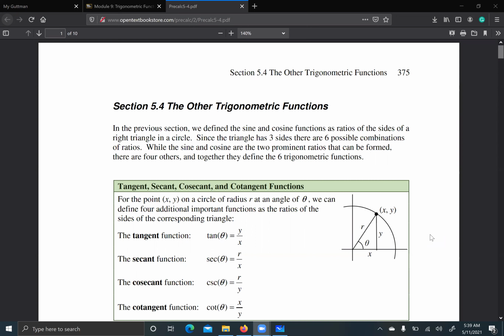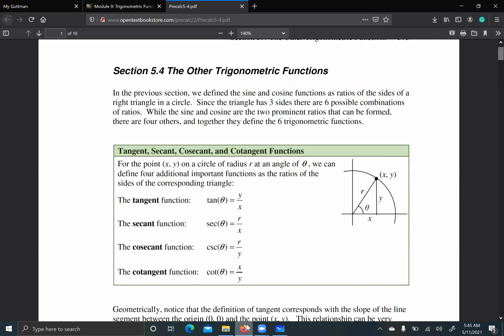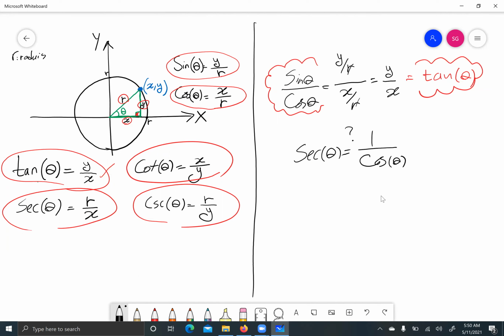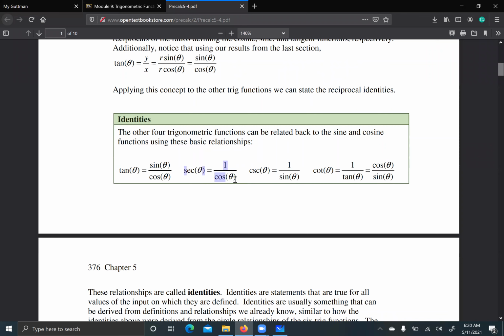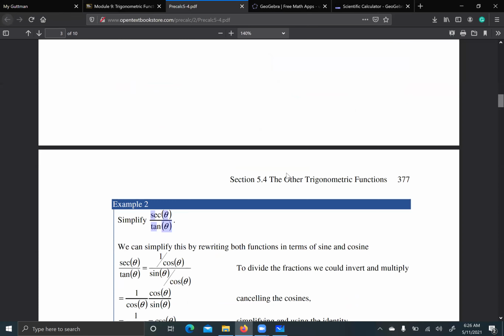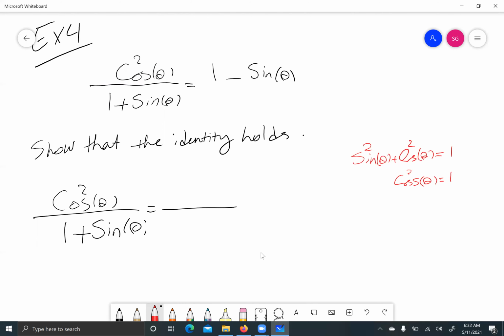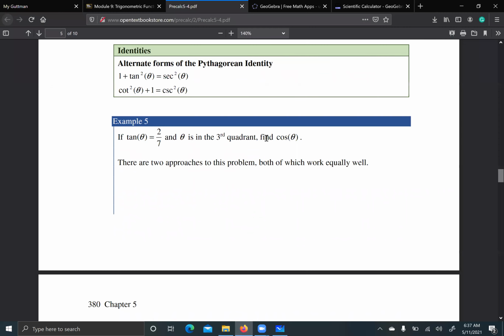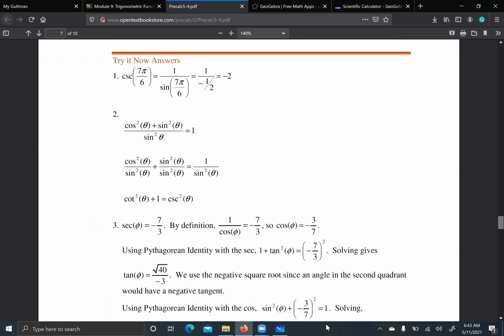Section 5.4_Precalculus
In this video, we introduce more trig functions, identities, and their application.